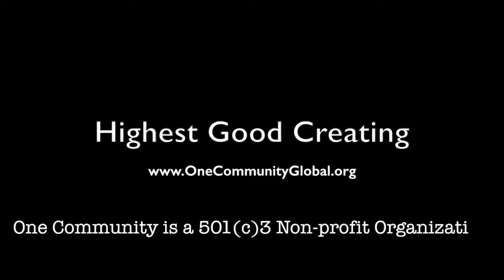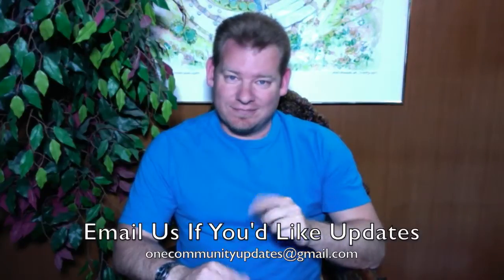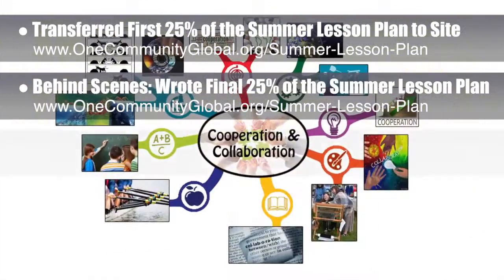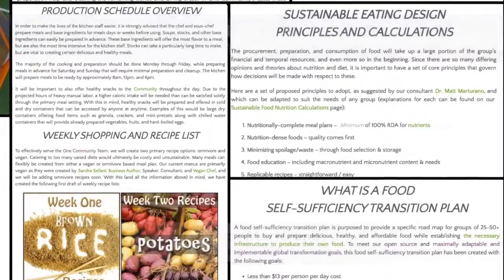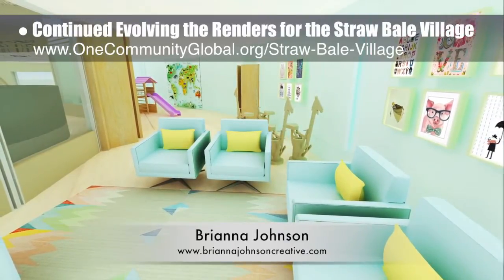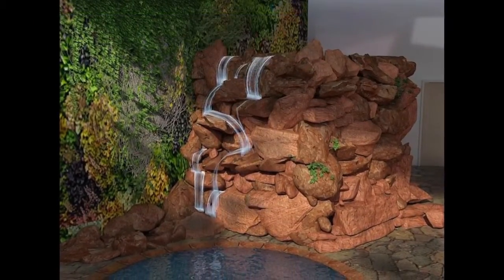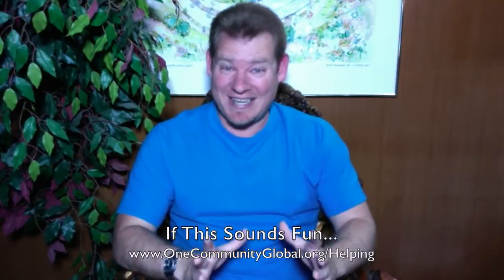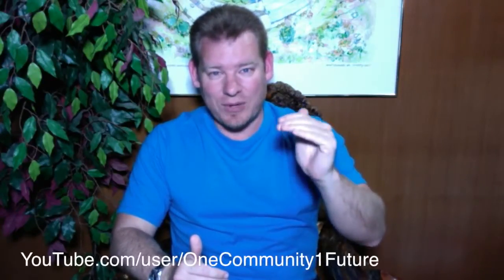One Community Progress Update #158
HIGHEST GOOD CREATING INTRO: @1:03
HIGHEST GOOD CREATING SUMMARY: @7:04